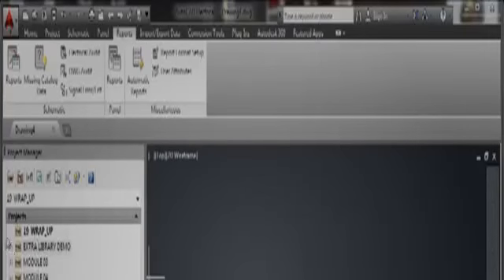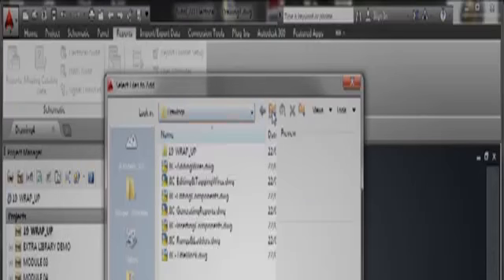AutoCAD Electrical 19 Close